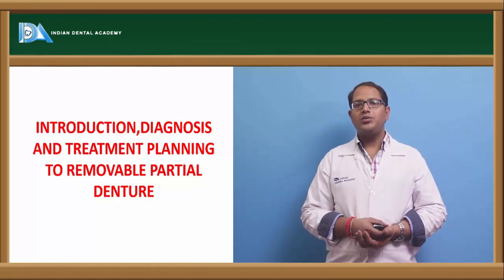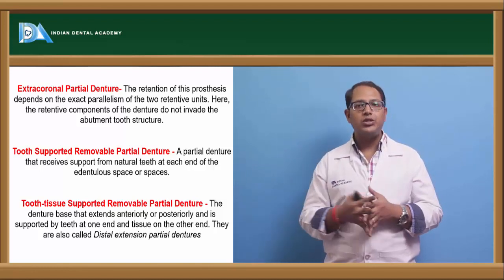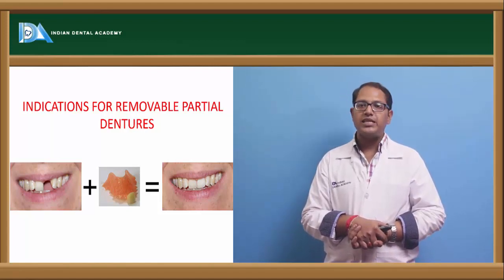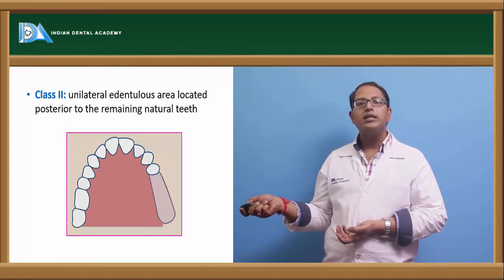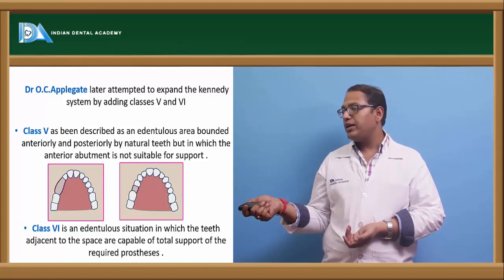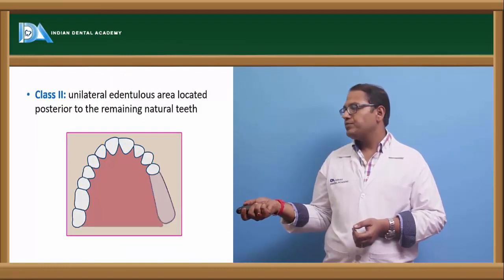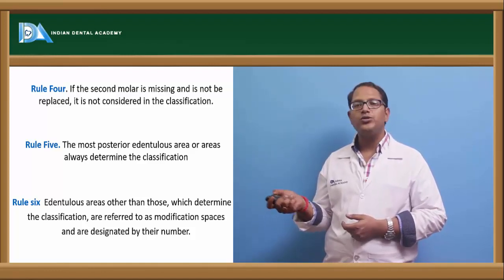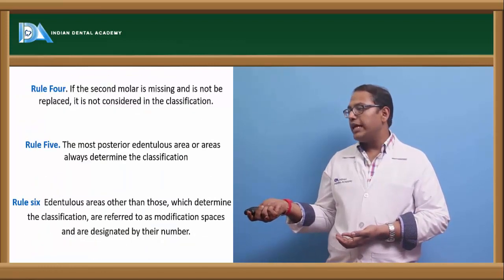INTRODUCTION TO RPD | Prosthodontics